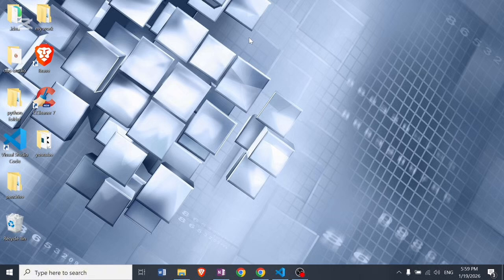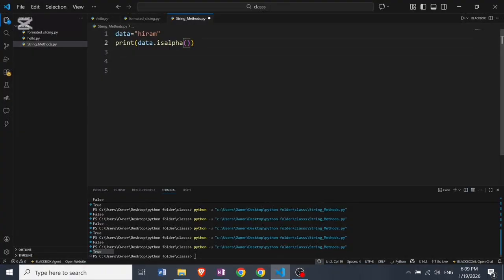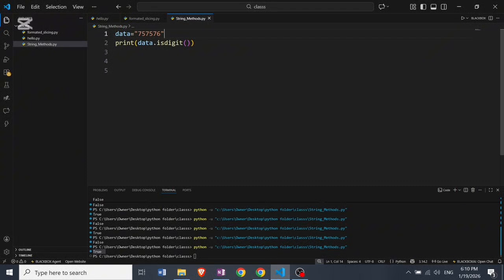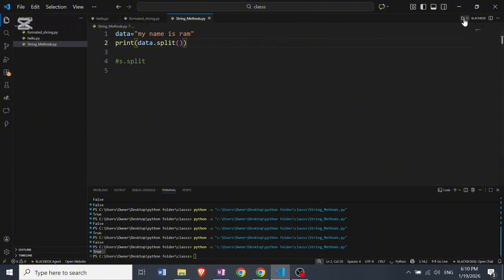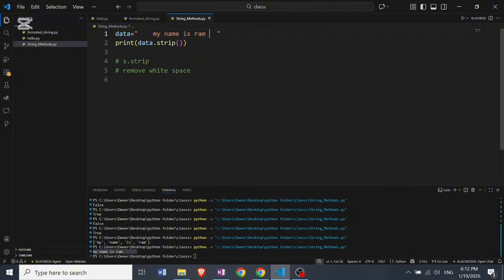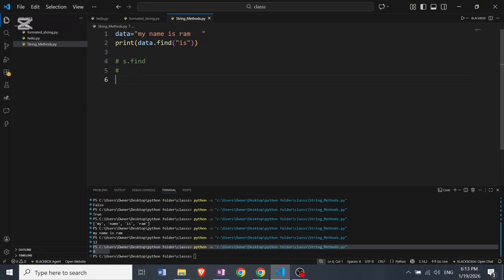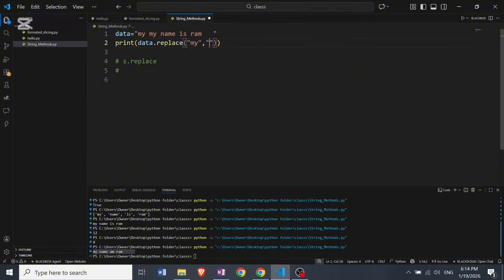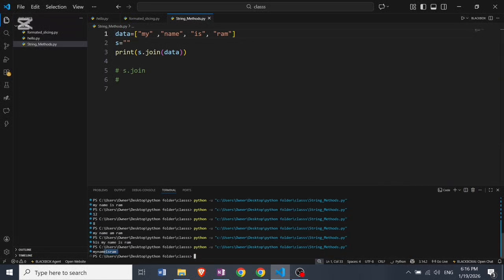Python String Methods Explained (Part 2) | isdigit, split, join, replace | NextGenTeachClass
In this video, we learn Python String Methods – Part 2 in a very simple and beginner-friendly way.
🔹 Methods covered in this video:
isdigit()
split()
join()
replace()
strip()
find()
count()
I write the Python program, run the code, and show the output step by step so beginners can understand easily.
👨‍🎓 This video is perfect for:
Python beginners
Students
Anyone learning Python basics